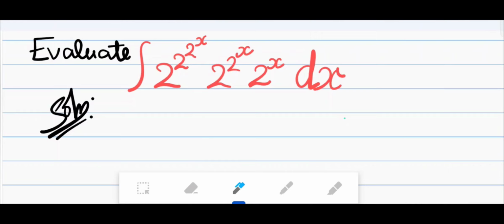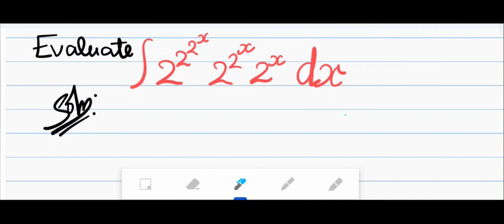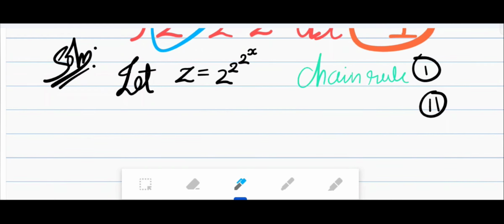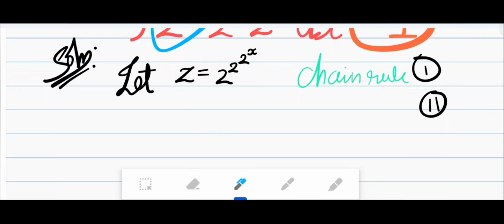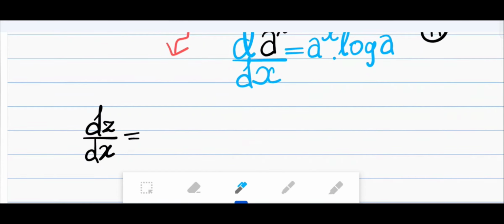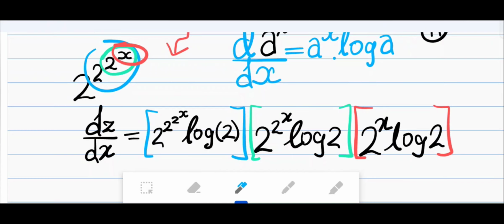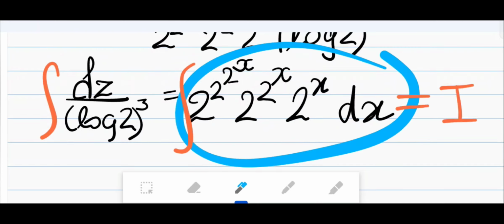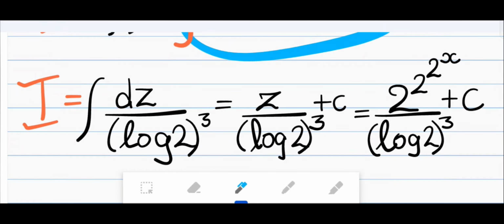Integrating (2^2^2^x)(2^2^x)(2^x) wrt dx ll Integration ll Calculas ll TheSciMathGuy